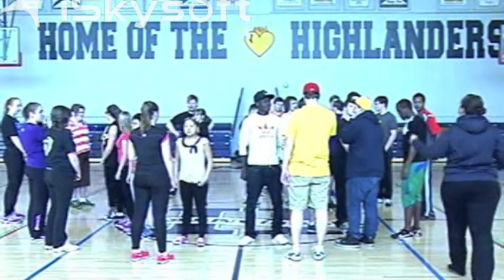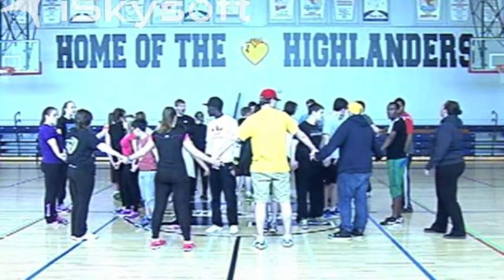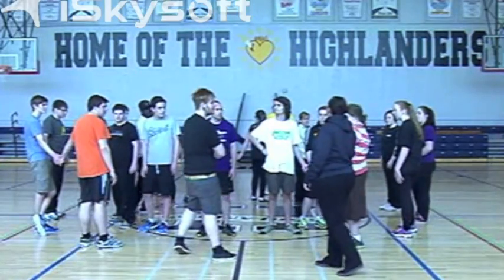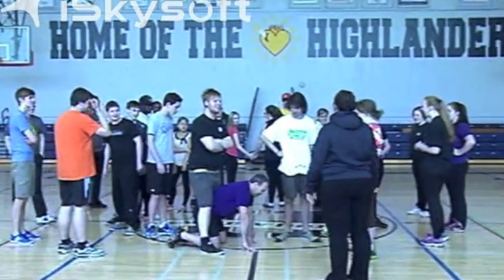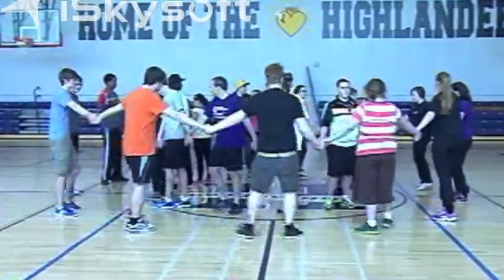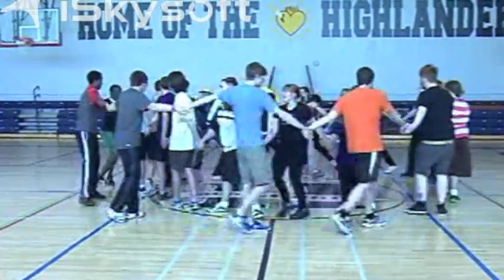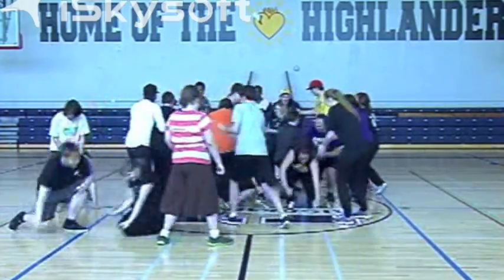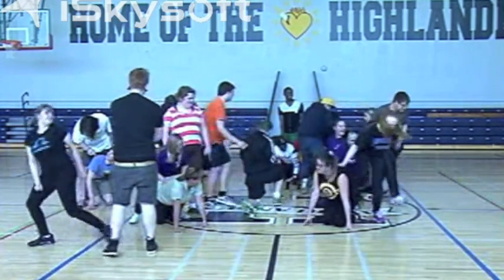Horses Knight and Cavaliers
A game to be played in the SSNL Participation Nation High School edition.